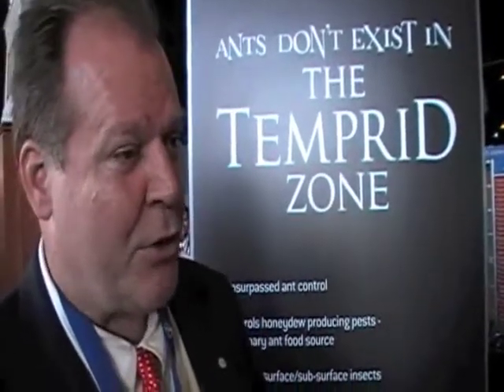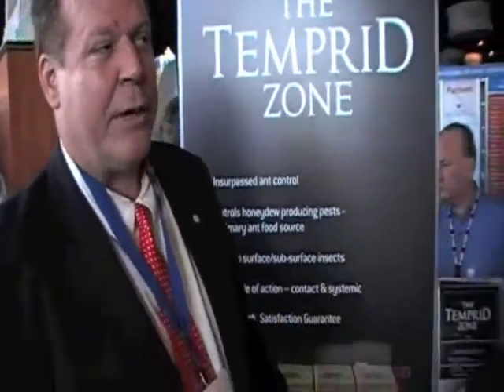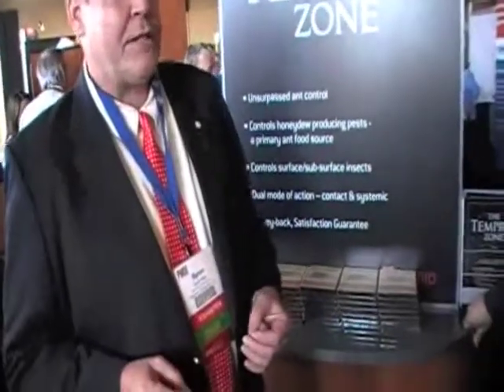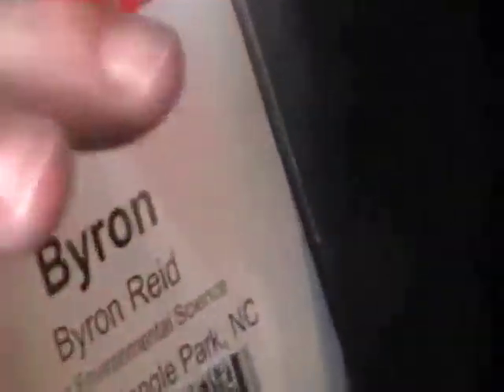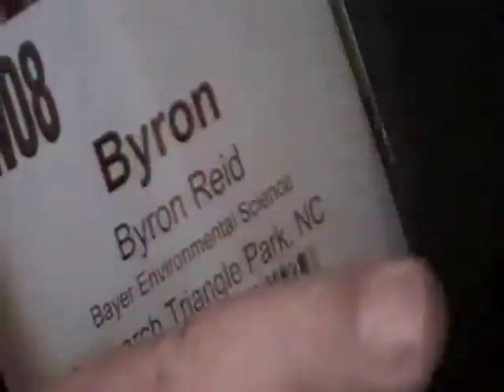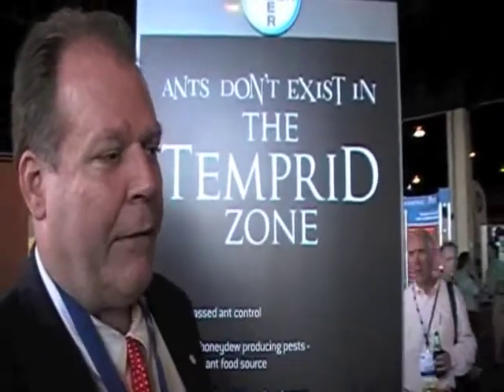170 Temprid Zone Pestworld 2008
Byron Reid of Bayer Environmental Sciences shows Temprid Zone Ant Control at Pestworld 2008